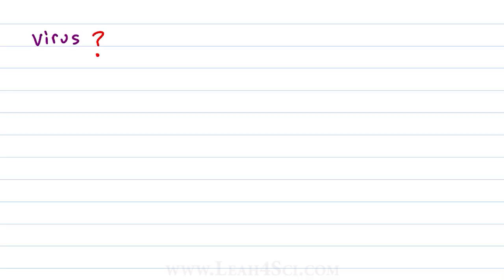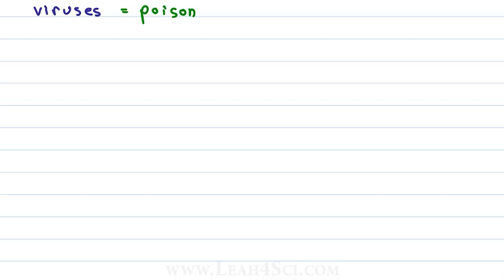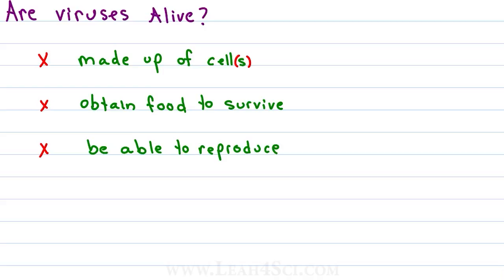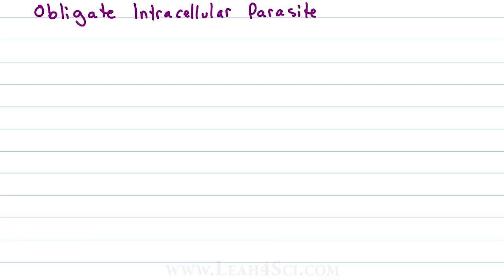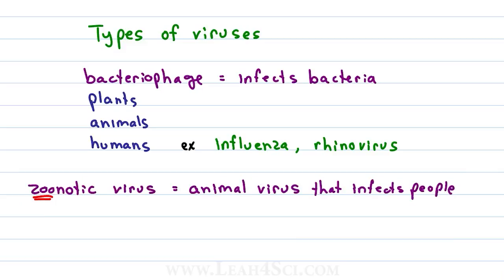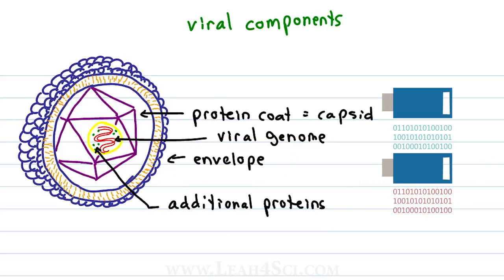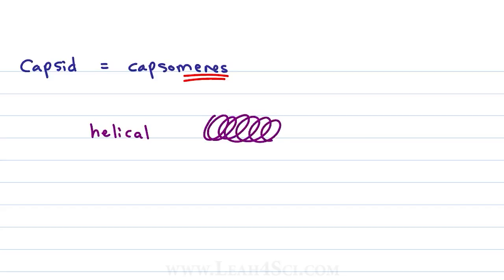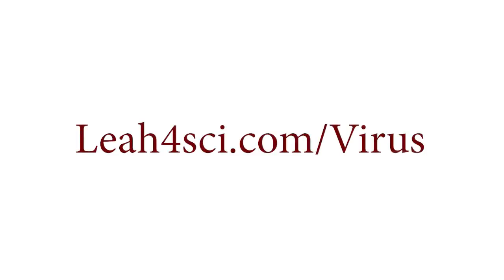Viruses an Introduction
presents: Introduction to viruses from pathogen to size, types, genetics and structure.

This video provides an introduction to viruses as a category of pathogen. You’ll learn the relative size of viruses, whether they can be considered living, and how they exist within a cell as an obligate intracellular parasite. This video also covers common types of viruses as well as the structural components of a virus, which include the viral genome, capsid, additional proteins and viral envelope.

In this video:
[0:07] Introduction to Virus
[1:17] Different kinds of parasites
[2:32] Are viruses alive?
[5:42] Different forms of Viruses
[7:57] Nucleic acids in a virus